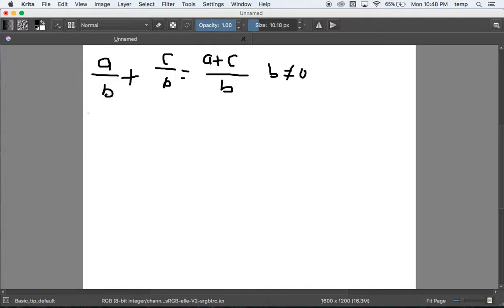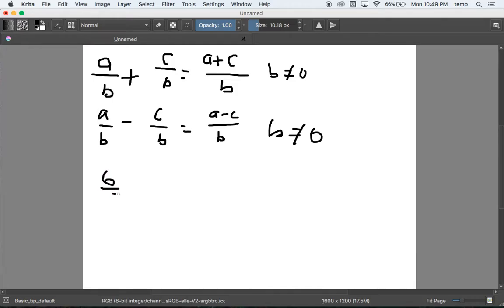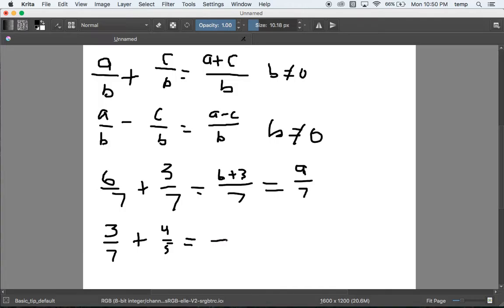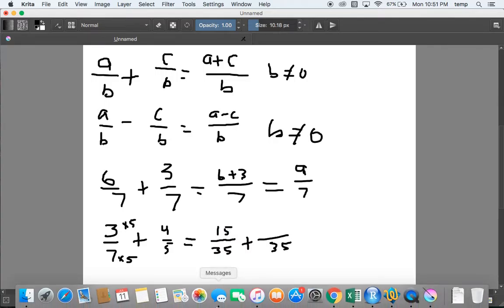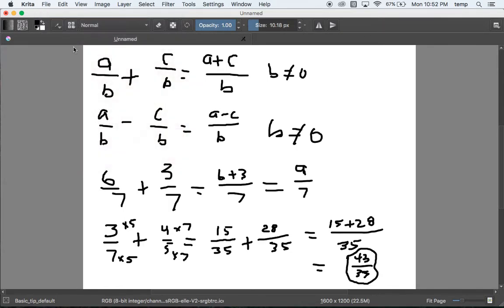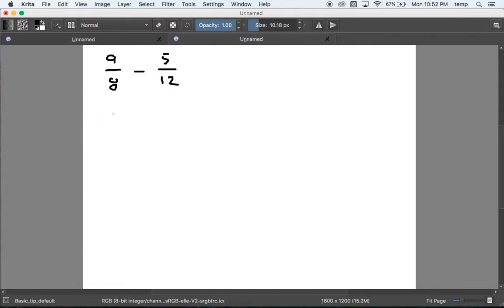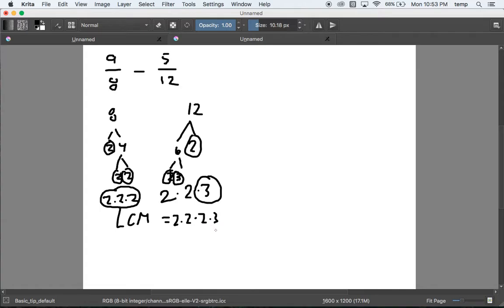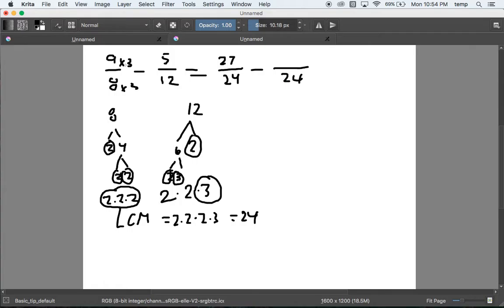How to Add and Subtract Fractions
Here is a quick algebra tutorial on adding and subtracting fractions.  This work of art shows you the depths of the secrets of adding and subtracting fractions.  Simply put the best tutorial around on these here fractions.  Love you guys.